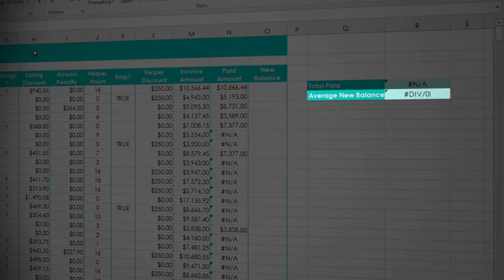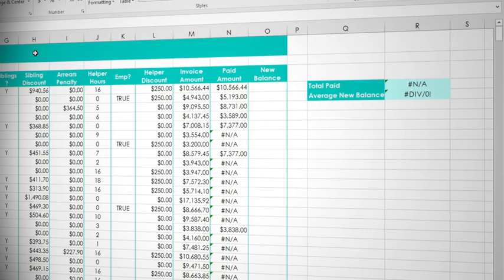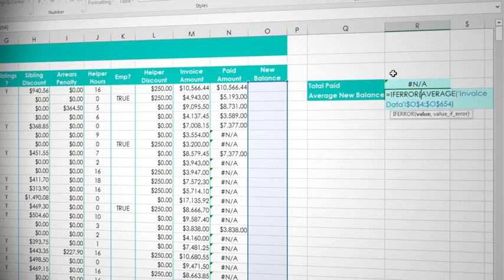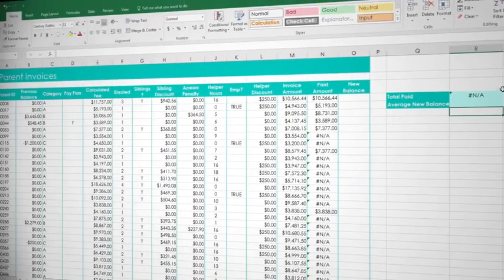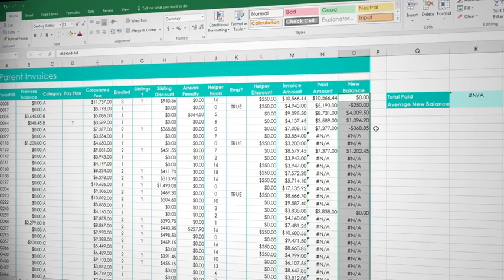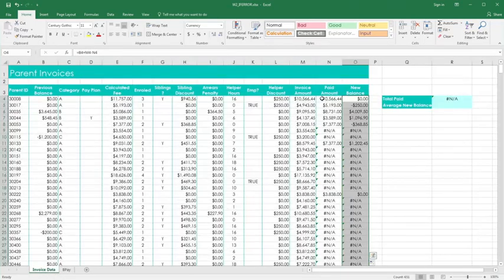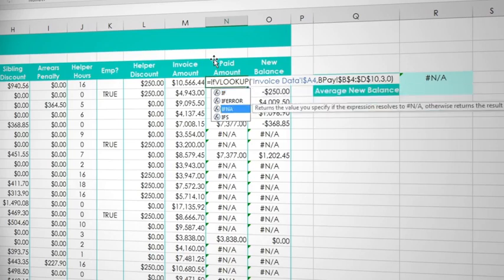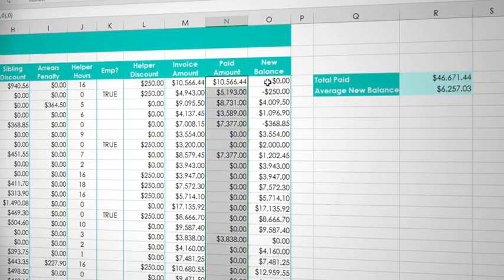Practice Video Handling Errors IFERROR, IFNA